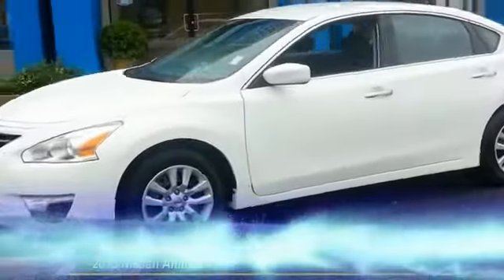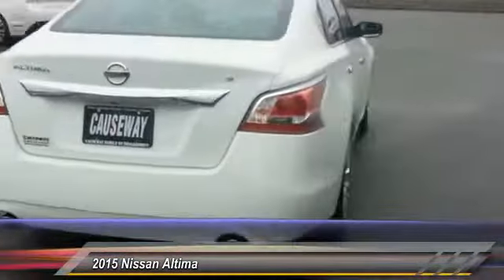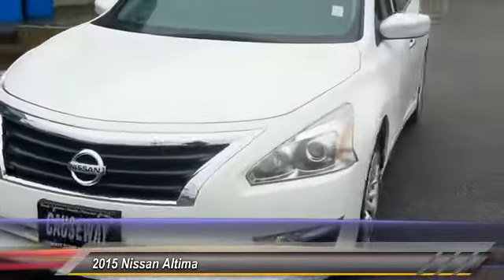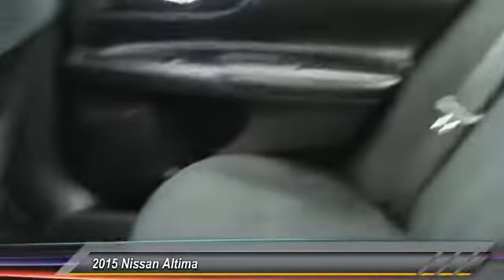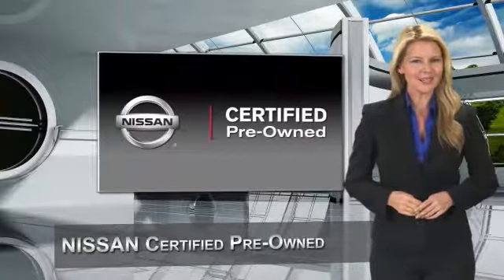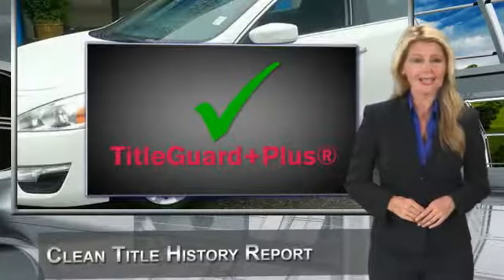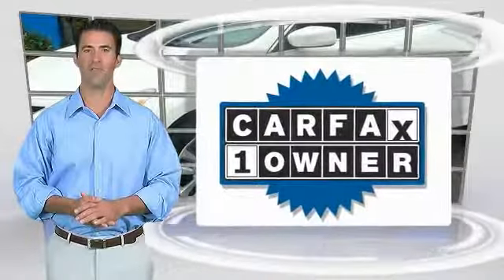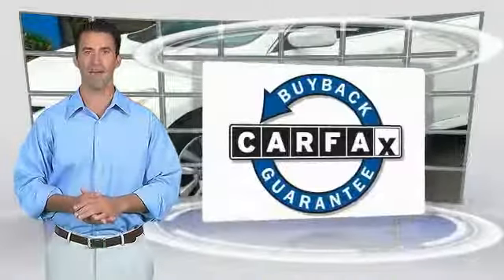2015 Nissan Altima Causeway1! P82077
2015 Nissan Altima 2.5 S

Causeway Cars
375 New Jersey 72

*Nissan Certified*, *Clean Vehicle History Report*, *One Owner Vehicle*, and *LOW MILES*. Gasoline! Call ASAP!This 2015 Altima is for Nissan fans looking high and low for that perfect car. Nissan Certified Pre-Owned means you not only get the reassurance of up to a 7yr/100,000 mile Warranty, but also a 167-point comprehensive inspection, 24/7 roadside assistance, trip-interruption services, and a complete CARFAX vehicle history report. The Altima is?An Edmunds.com top rated vehicle. It will take you where you need to go every time...all you have to do is steer!Every pre-owned vehicle comes with the Causeway Advantage. Complimentary oil changes for the life of the vehicle, loaner cars, and multi point safety inspections. Ask us how you can make money using our Causeway Referral Program. *Synthetic and Diesel vehicles will get a $30 credit towards oil change.